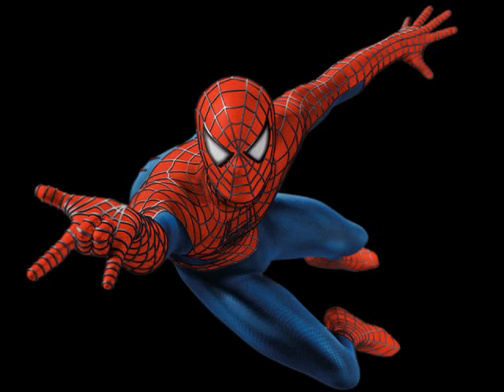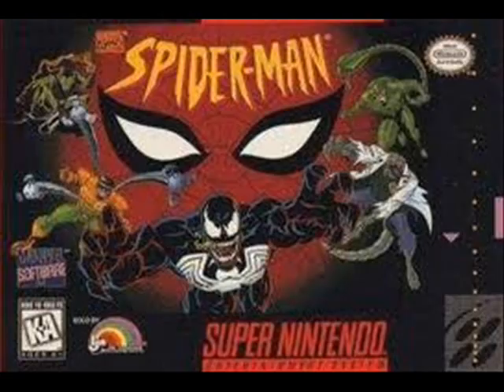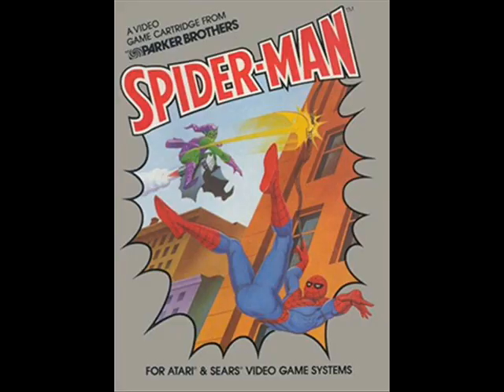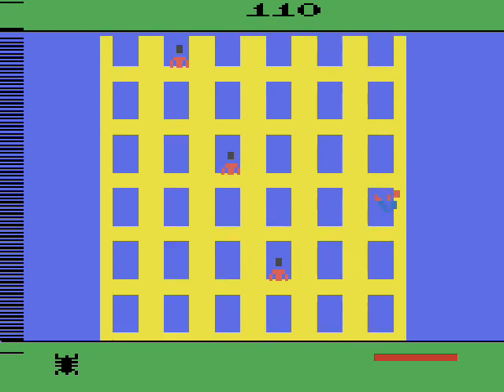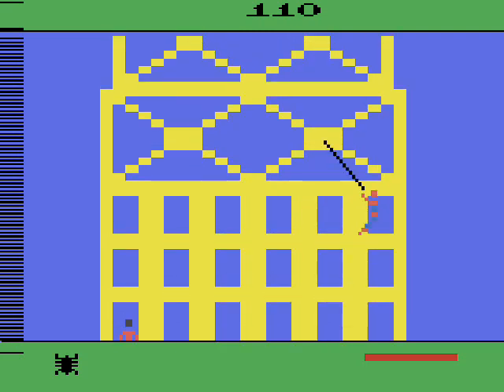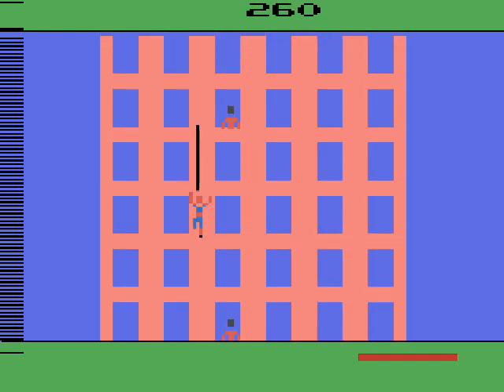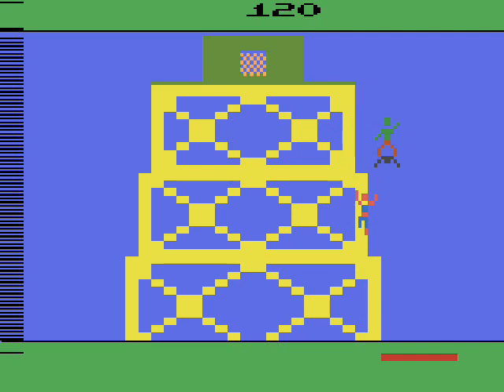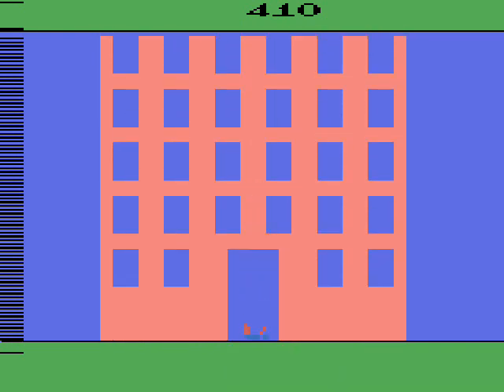Spider-Man Atari 2600 Review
My review of "Spider-Man" for the Atari 2600.